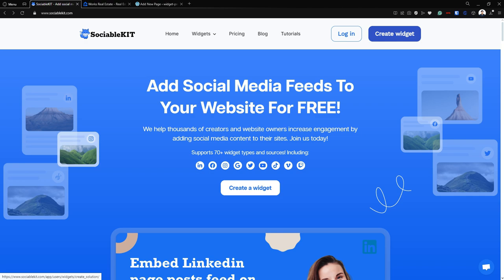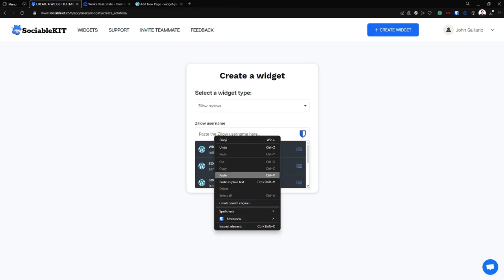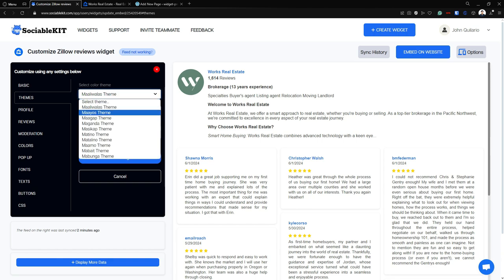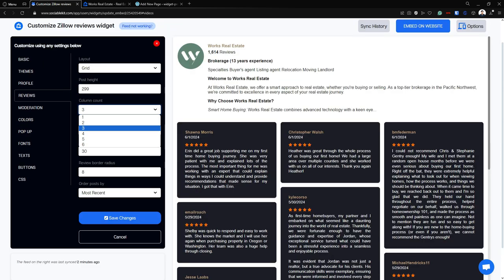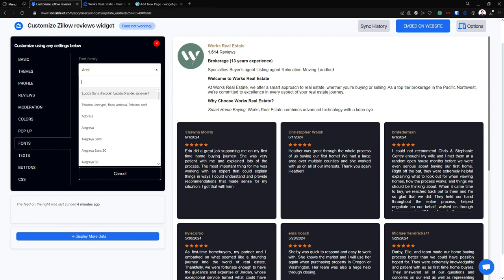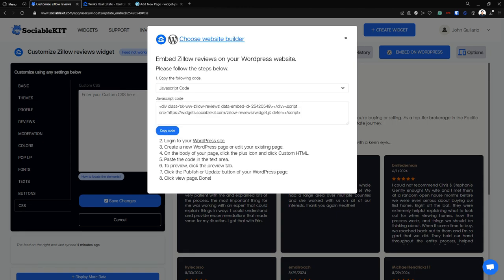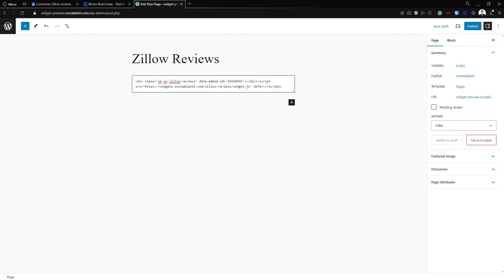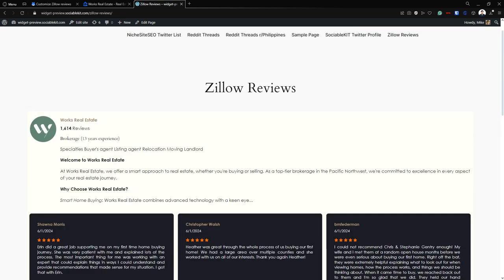How to embed Zillow Review on your WordPress for FREE?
Follow our complete guide below to embed Zillow reviews on your WordPress website for free. The guide is divided into two parts to make it easier to follow.

Create and customize your Zillow reviews widget

The first part is creating your Zillow reviews widget using the SociableKIT dashboard. Customize the look and feel to match your brand. Follow the steps below.

1. Sign up FREE or login to SociableKIT. You can login here if you already have an account. Once you sign up, you will start your 7-day premium trial. After 7 days, you can activate the free plan if you don't need our premium features.

2. Select "Zillow reviews" on the dropdown. SociableKIT offers several social media feeds widgets. You might need to search it using the highlighted area below. Once found, you can then select it.

3. Customize your feed. Click the "NEXT" button to show the customization options of your social feed. You can change the layout, colors, font, and more to match your brand. Click the Save changes button.

4. Copy the embed code. Click the "Embed on website" button on the upper right corner. Select your website builder. On the popup, copy the JavaScript embed code.

5. Paste the embed code and save your WordPress website page. Please follow the second part below to add Zillow reviews widget to your WordPress website.

Add Zillow reviews widget to your WordPress website

The second part is adding your Zillow reviews widget to your WordPress website. After you customize your Zillow reviews widget and copied the embed code, it is time to add it to your WordPress website. Follow the steps below.

1. Copy your free Zillow reviews widget embed code. Make sure you followed the first part above. It detailed how to you can create and customize your widget to get your free embed code.
2. Login to your WordPress site.
3. On your WordPress, go to the "Pages" section then click the "Add new page".
4. Pick a pre-defined layout or start with a blank page by clicking the "Blank page" button.
5. On the body of your page, click the "+" icon and click the "Custom HTML".
6. Paste the code in the text area.
7. To preview, click the preview tab.
8. Click the Publish or Update button on your WordPress page.
9. Click the view page. Done!